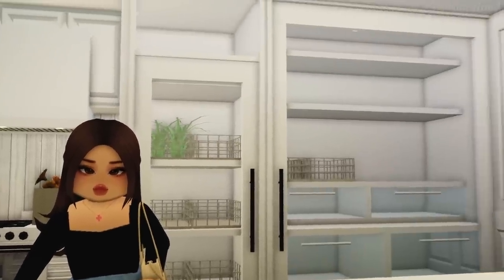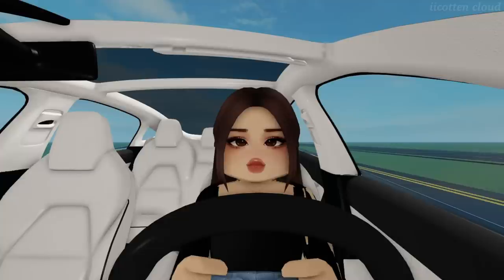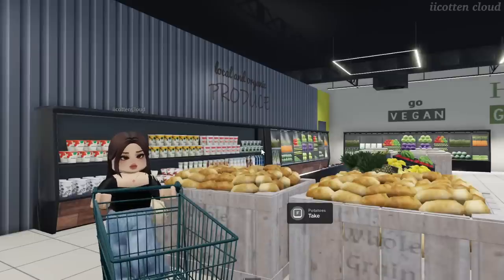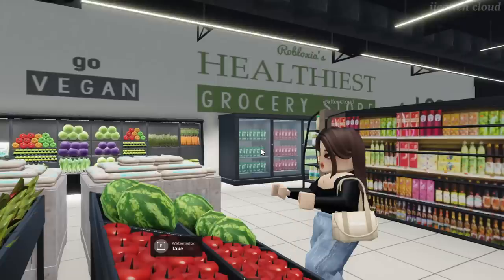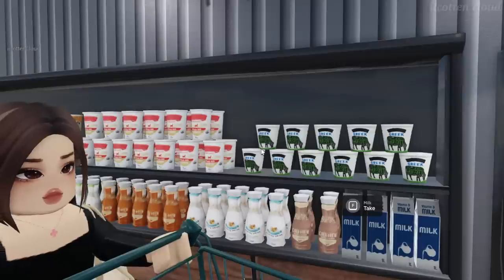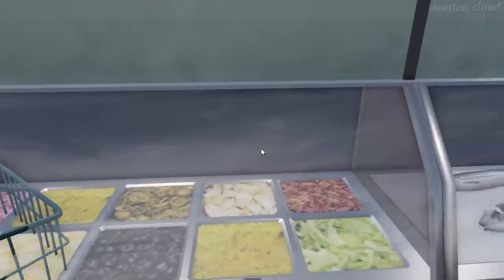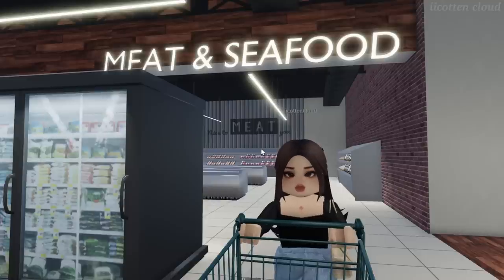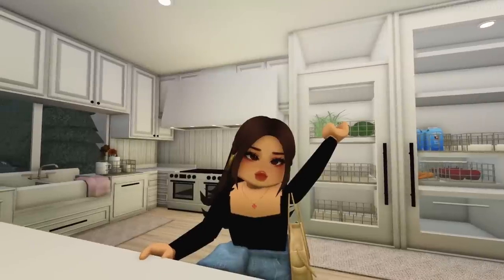Come Grocery Shopping With Me!*What I buy for a family of 5*|Bloxburg Roblox Roleplay/w/voices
♡︎Hey Guys! In today's video, I bring you along with to go grocery shopping with me to see what I buy for a family of 5! What did I buy? Keep watching to find out!! You can always unsubscribe whenever you want! That's all thank you and I love you guys so much! Have a wonderful day!!

Sub Count: 96,394 LYSM!!

♪None of the songs used in this video are mine!!

-iicottencloud

♡︎“He is not here; he has risen! Remember how he told you, while he was still with you in Galilee:" Luke 24:6 ♡︎